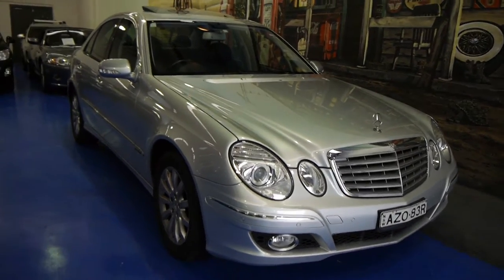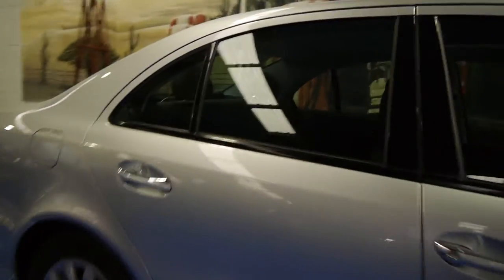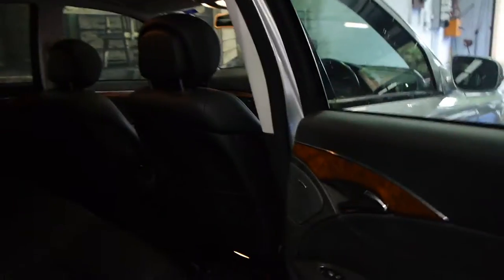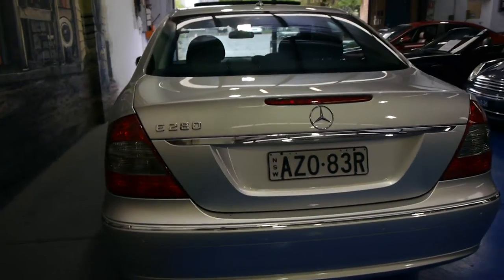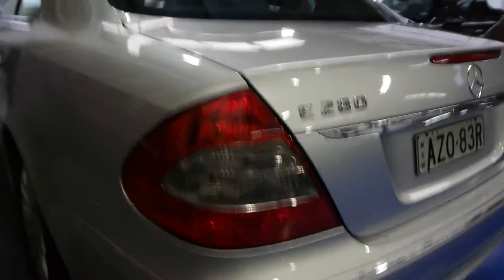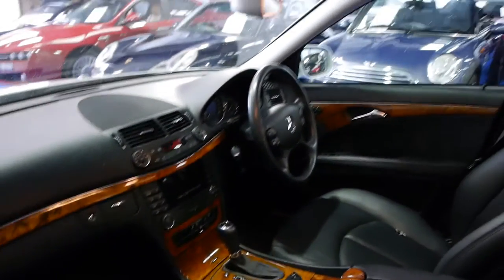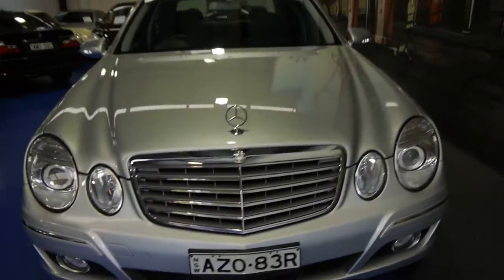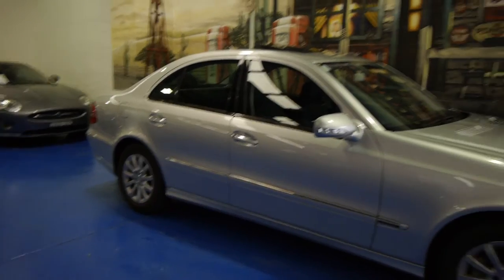Oldtimer Centre - Marrickville NSW